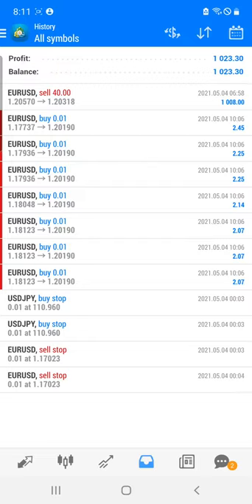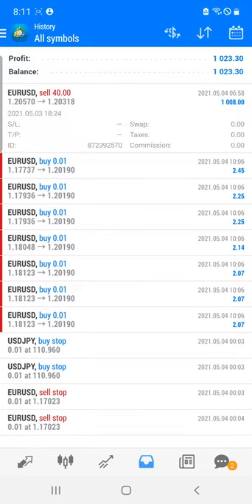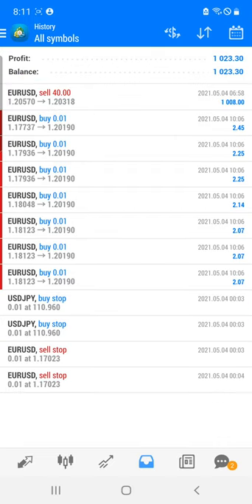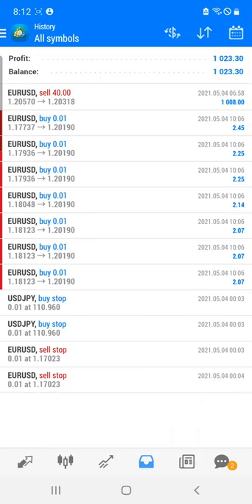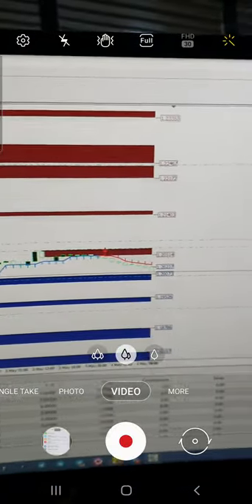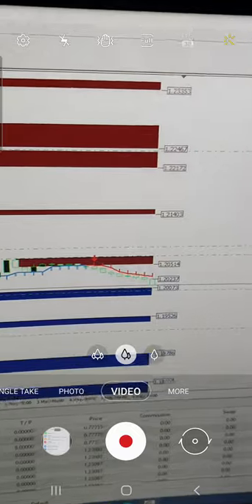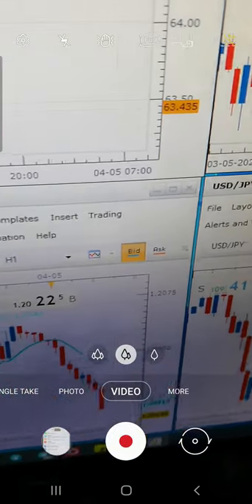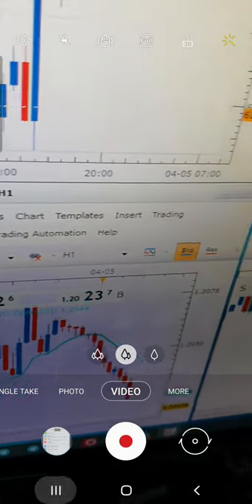1000 USD profit booked in the inventor account 397667 | FOREXtrade1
Trade placed based on the 20in1 and supply and demand indicators to get accurate results.

ID: 397667
Server: Superforex-real
Password: FOREXtrade1

16 months verify complete details  from our YouTube channel